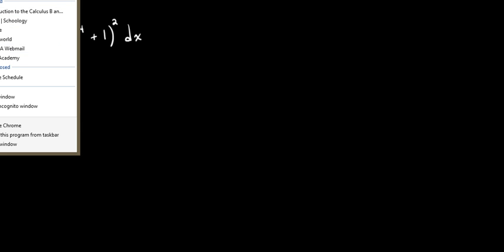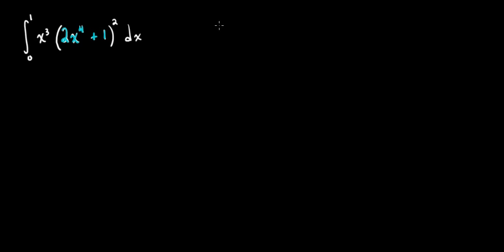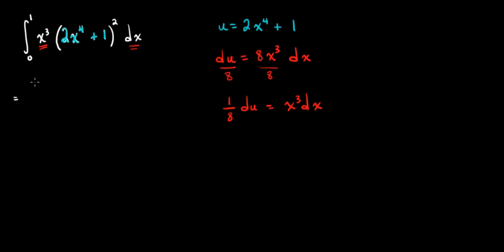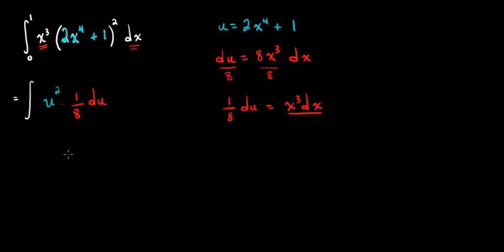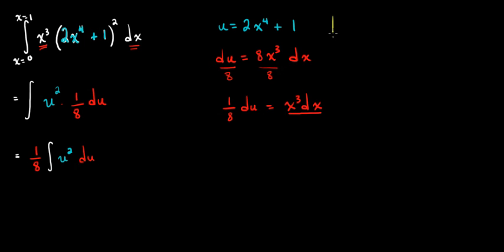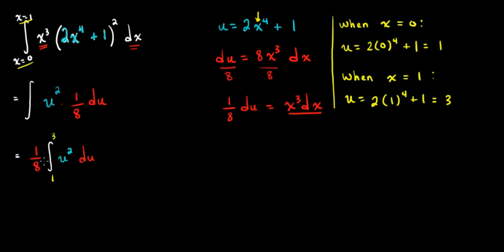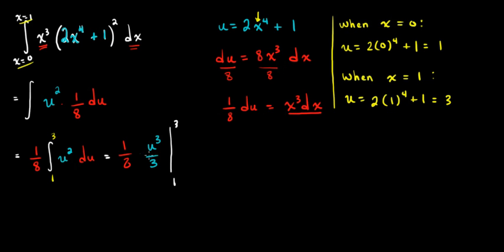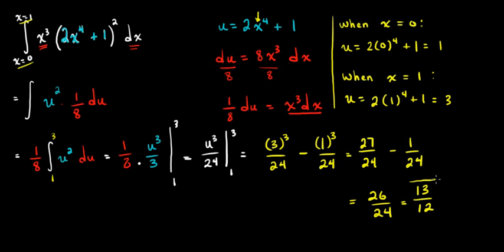U Substitution pt 4